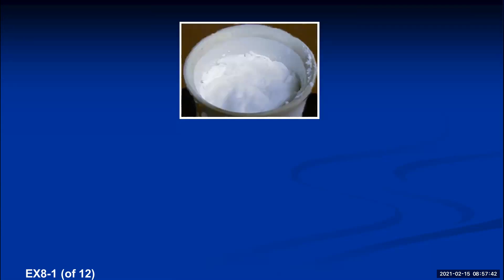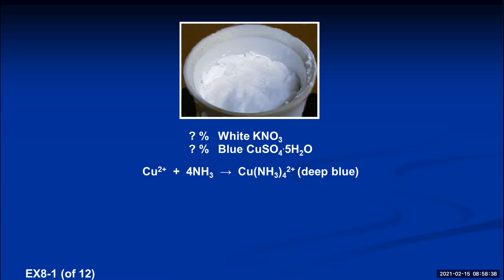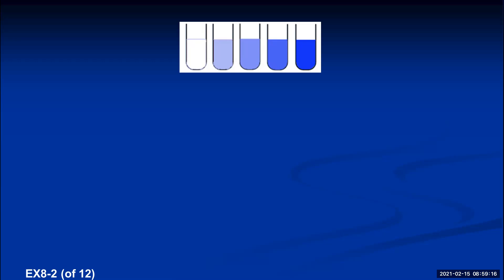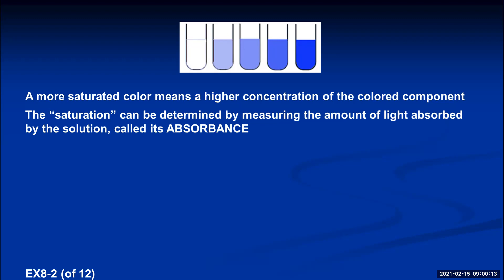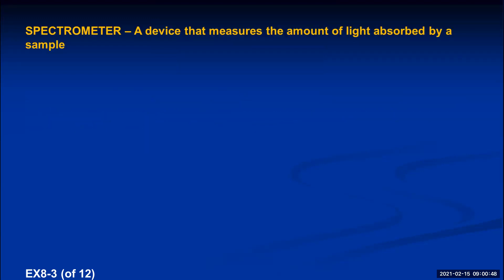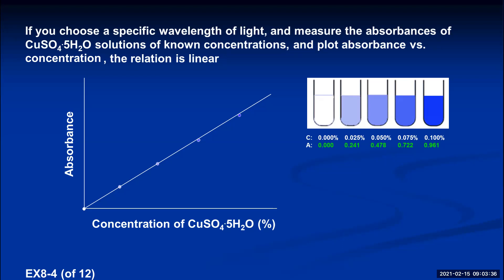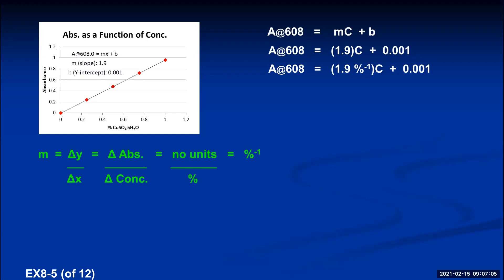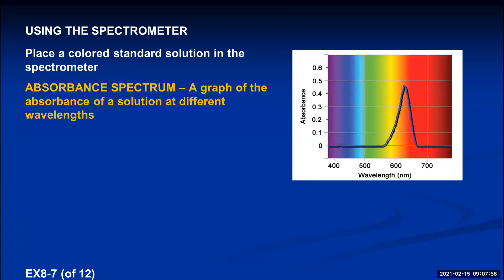Chem 1A Experiment 7B Prelab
Prelab Lecture on Visible Spectroscopy